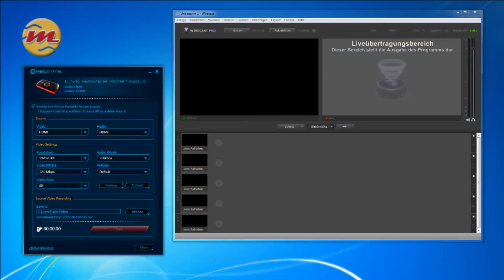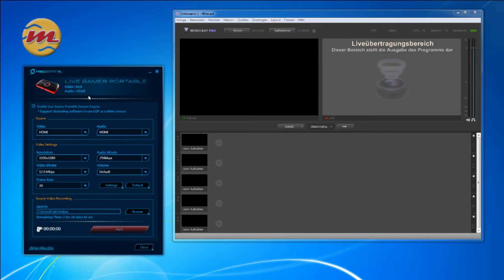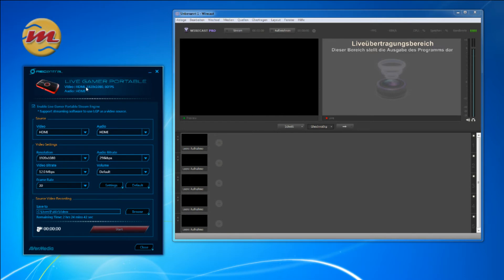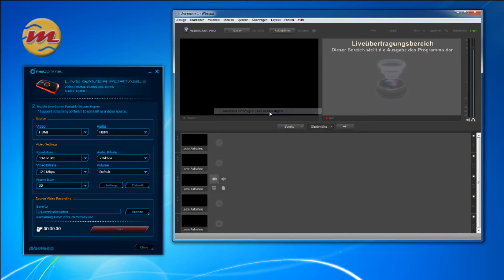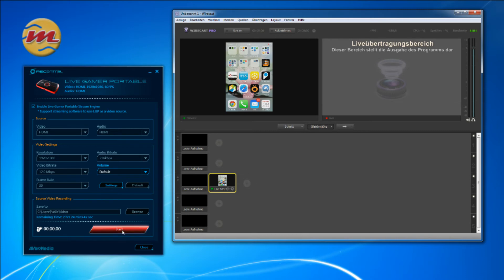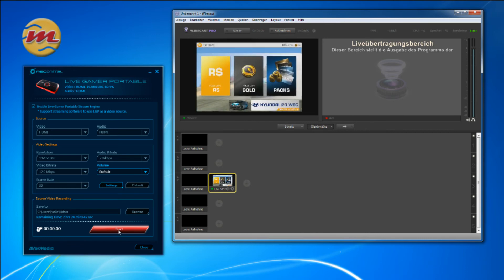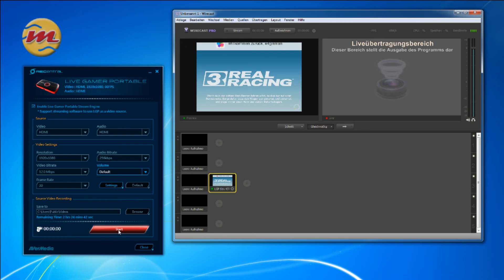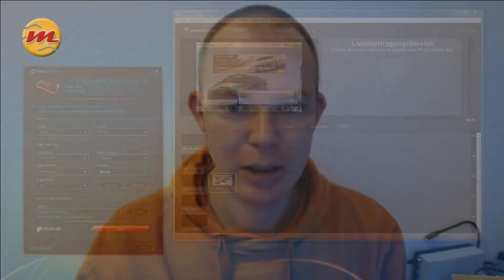AverMedia C875 with Wirecast 5.0.1 a USB 2.0 HDMI capture device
The Avermedia LGP is a USB 2.0 device capable of capturing HD via HDMI port. With the Live Stream Engine it is compatible with a variety of streaming software. I demo it in combination with Wirecast.